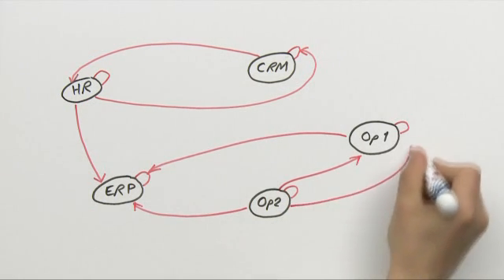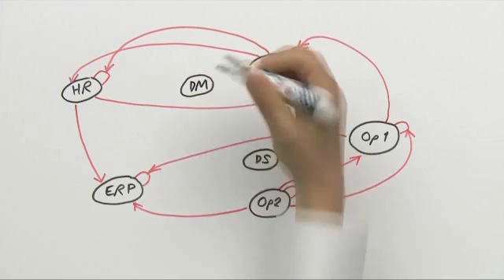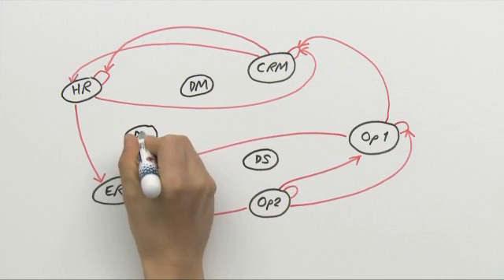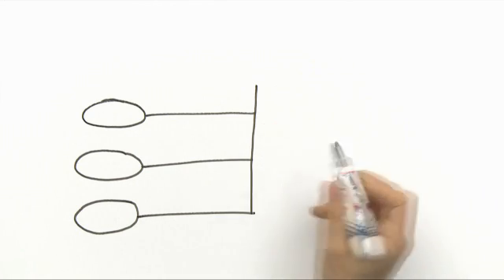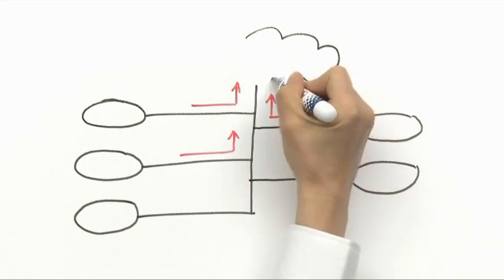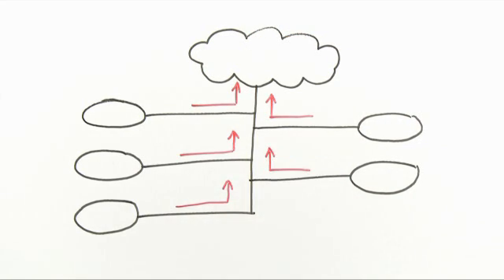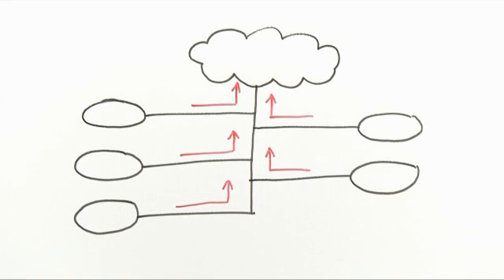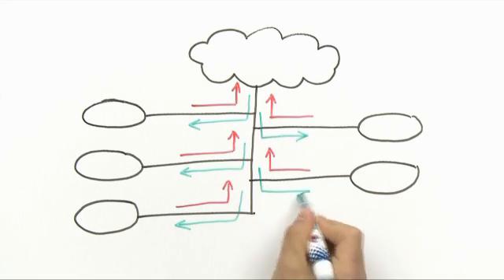Oracle Information Management Architecture Masterclass 1. Architecting the Central Nervous System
Review of Information Management challenges and how an evolutionary approach to addressing these challenges can radically transform the role of information within the business.

To see the next video in this series, please